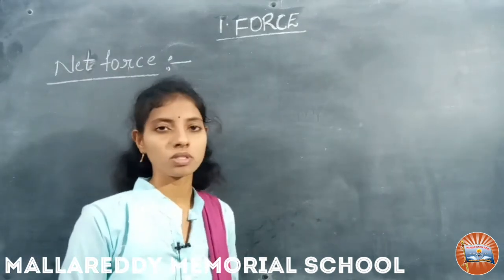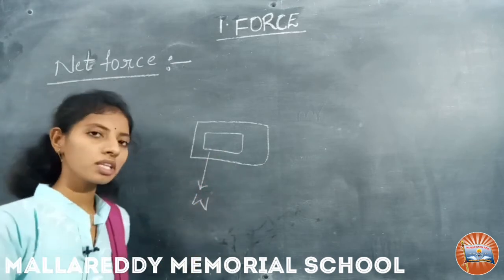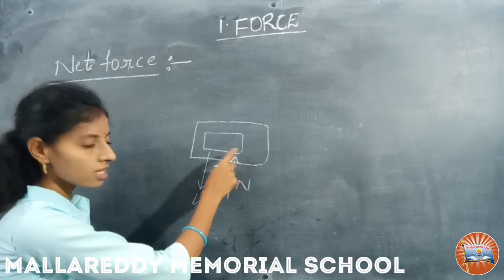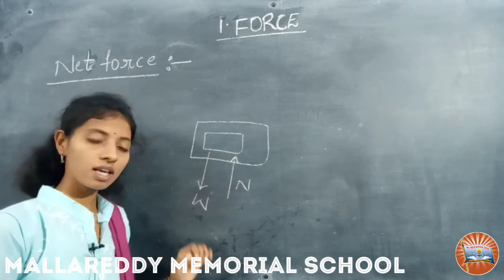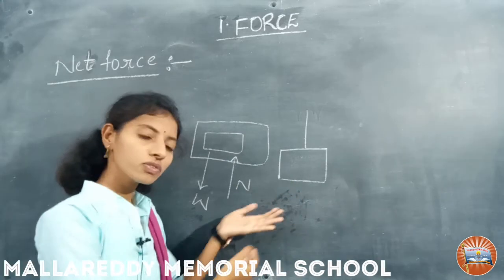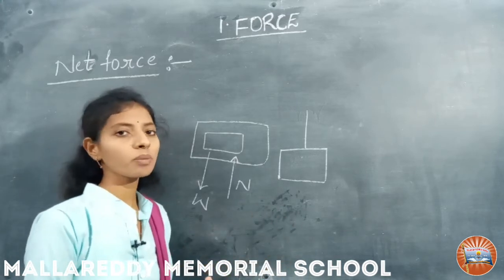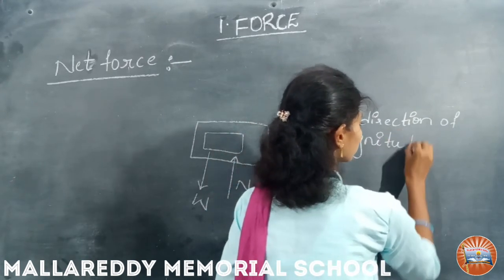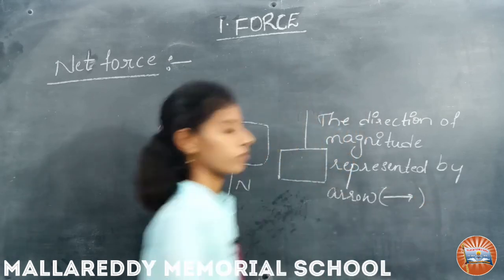MRMS VARNI DC: Grade-8, Sub: Physical Science , Ch: 1, Topic: Force